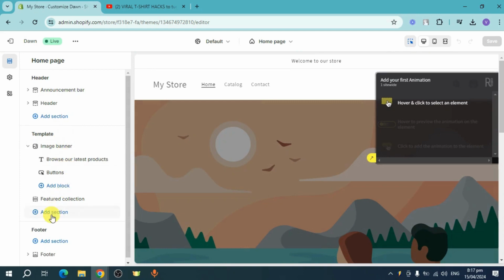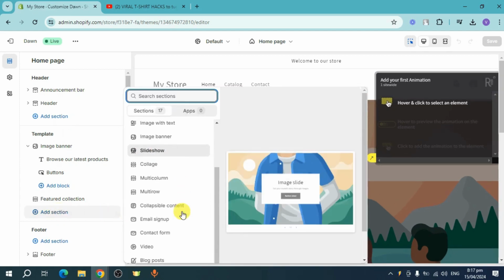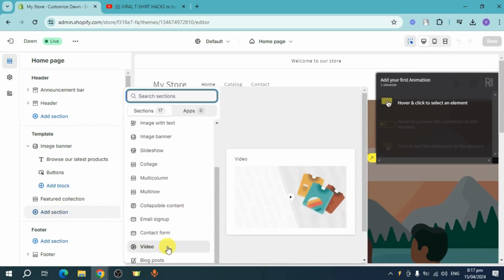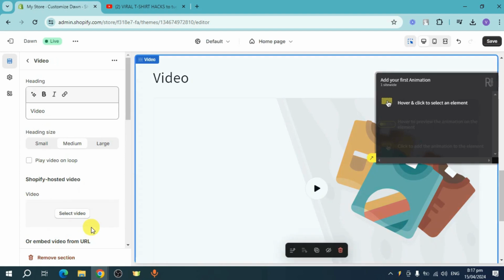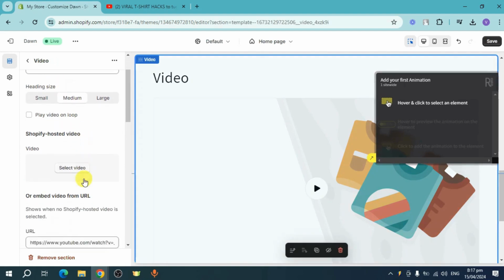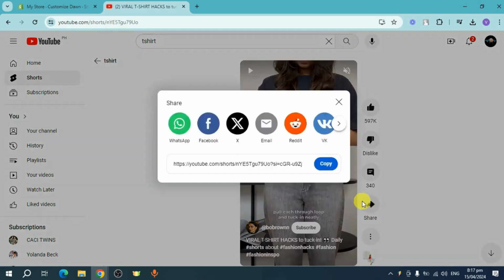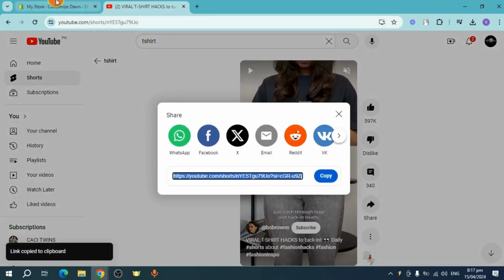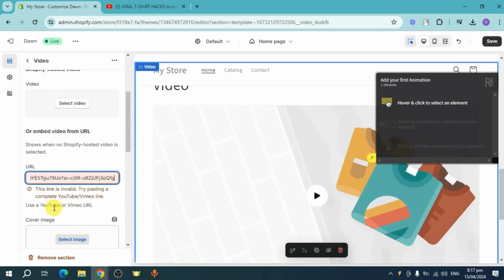How to Embed YouTube Shorts in Shopify | Shopify Tutorial (2027)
Embedding YouTube Shorts on your Shopify store is an excellent way to showcase engaging video content that can attract and retain customers. Whether it’s a product demo, tutorial, or promotional content, integrating YouTube Shorts enhances your store’s multimedia appeal. This tutorial will guide you through embedding YouTube Shorts in Shopify.

In this tutorial, you’ll learn:
How to obtain the embed code for a YouTube Short.
Step-by-step instructions for adding the embed code to your Shopify product pages, blog posts, or homepage.
Tips for optimizing the video placement and size for a better user experience.

Elevate your store—follow these steps to embed YouTube Shorts in Shopify!